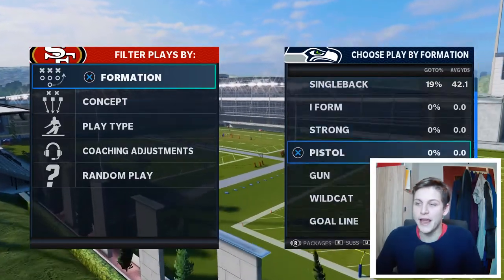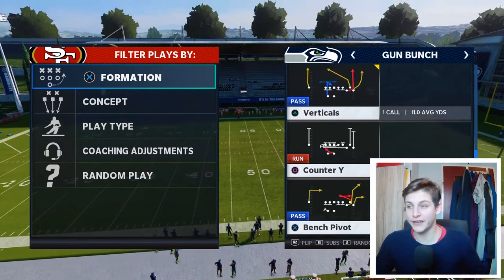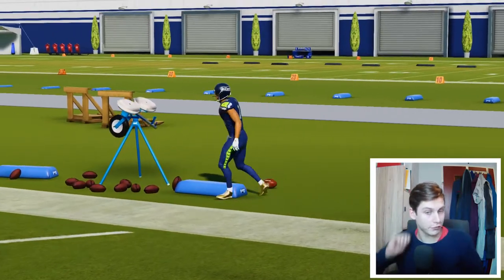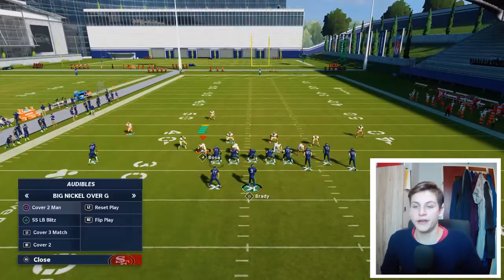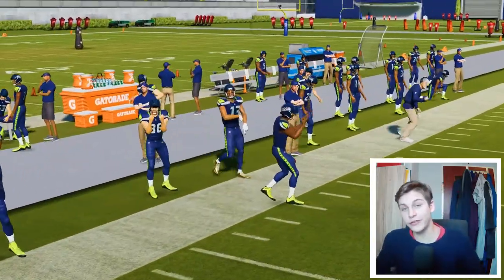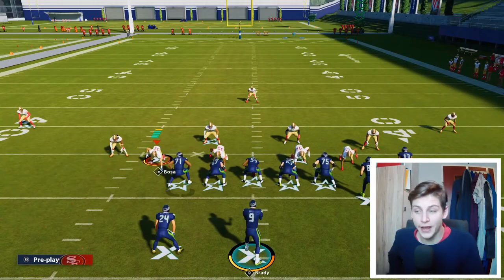THIS OFFENSE IS CURRENTLY RUN BY EVERY PRO!